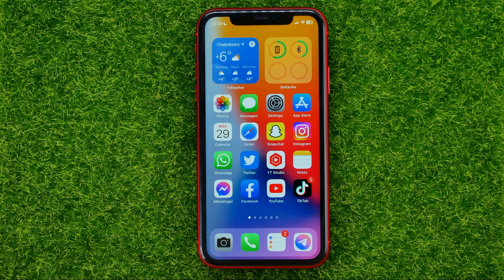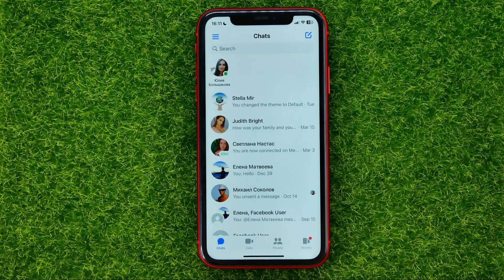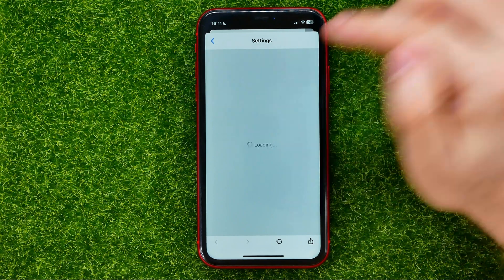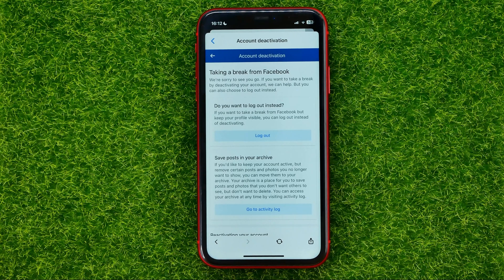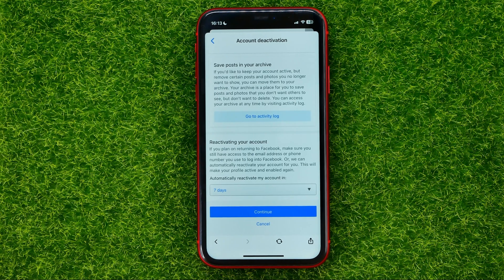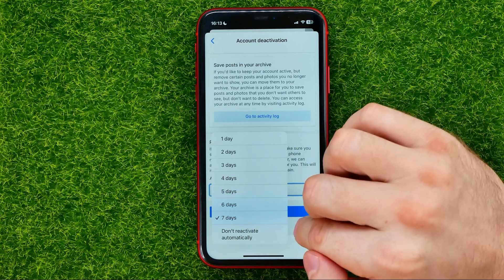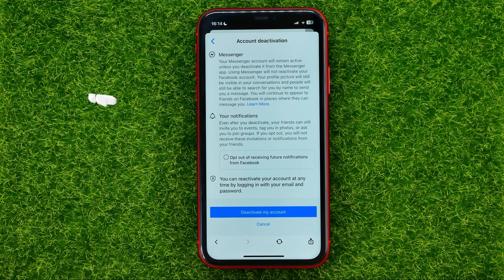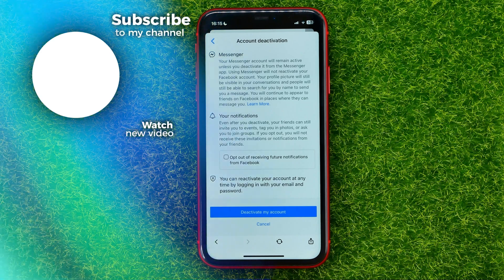How to Deactivate Messenger Account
If you are looking for a video about how to deactivate messenger account, here it is!
In this video I will show you how to deactivate messenger. Be sure to watch the video to the very end.
You will learn how to deactivate facebook messenger. That's easy and simple to do from your phone.

00:00 - Intro
00:24 - How to deactivate messenger account